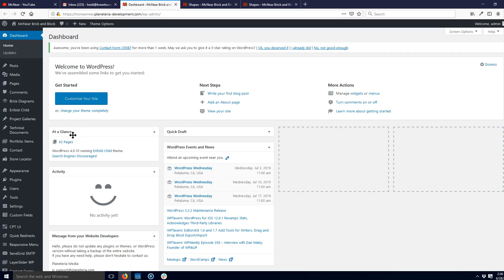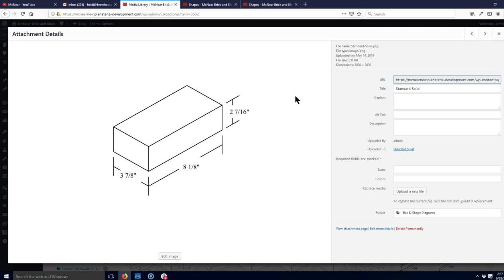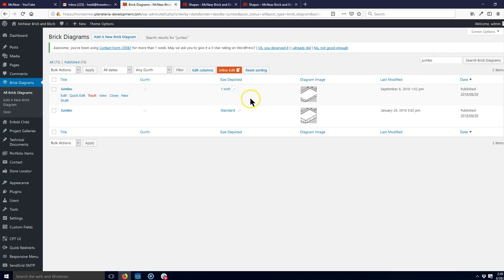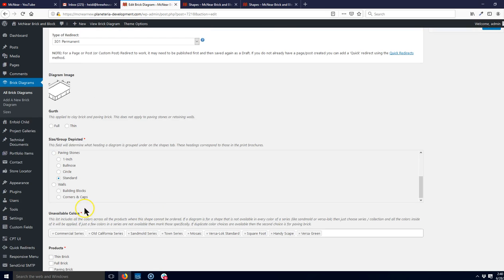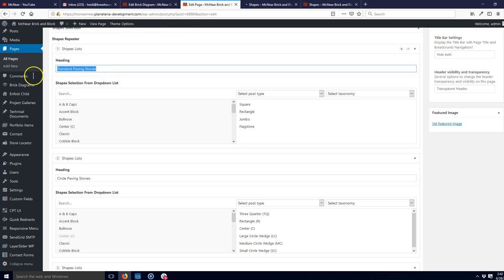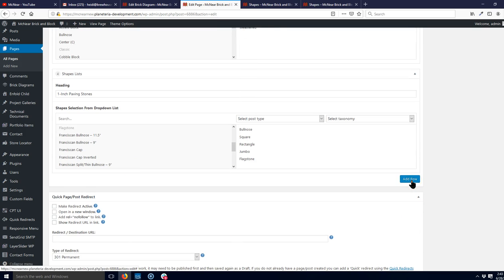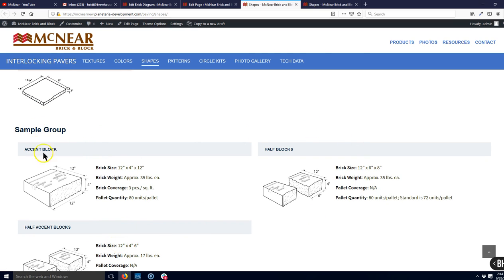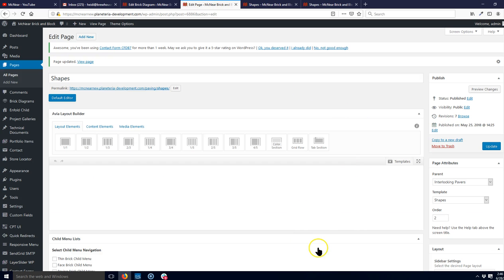McNear Website Shape Pages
This video shows how to administer the shapes pages and information related to specific shapes.